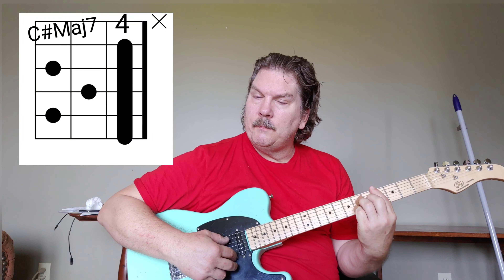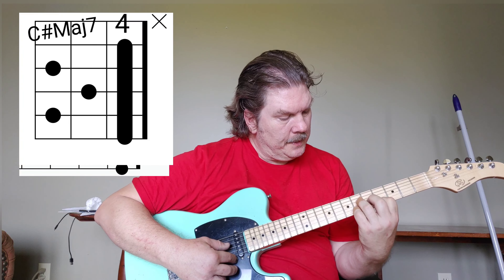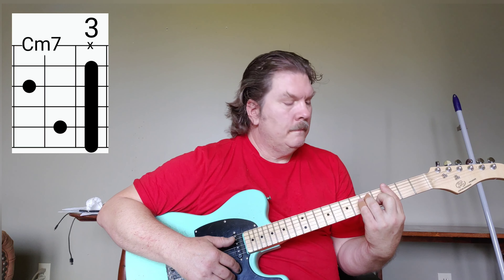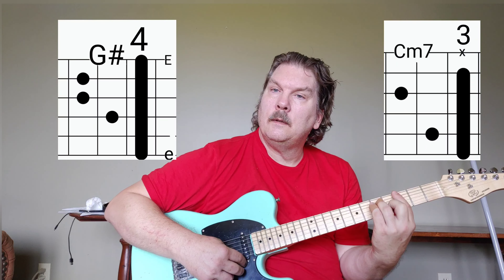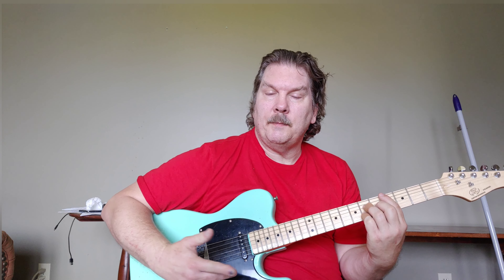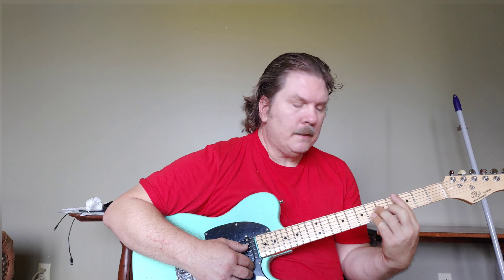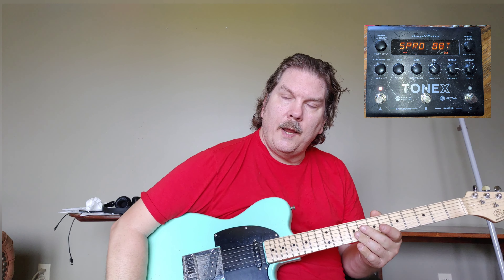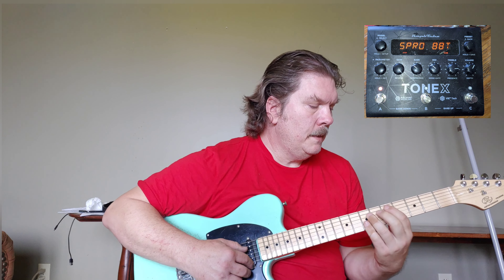Super Star by Yves Tumor guitar Lesson Tutorial and How to play chords riff